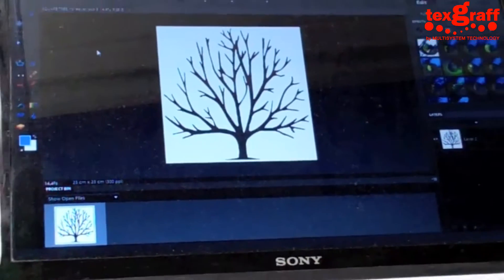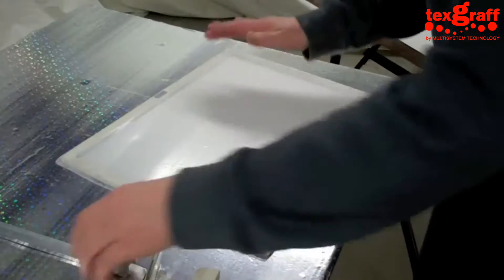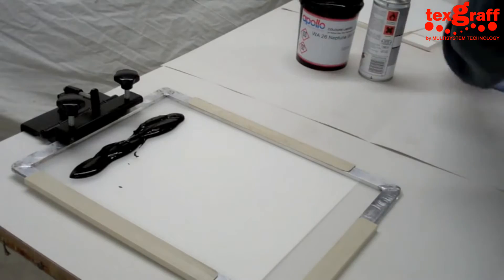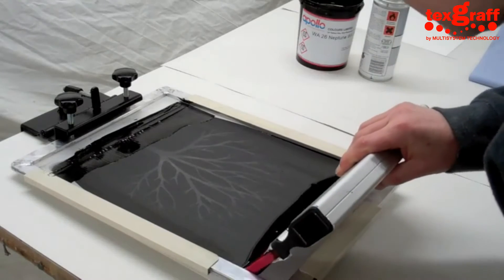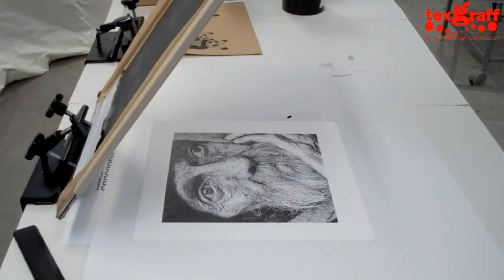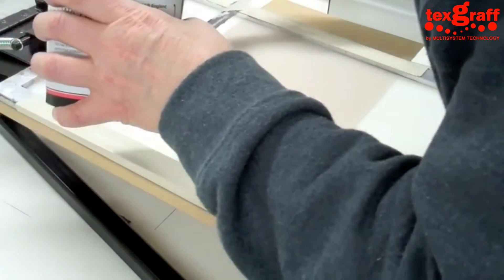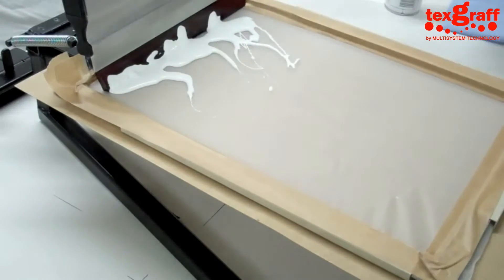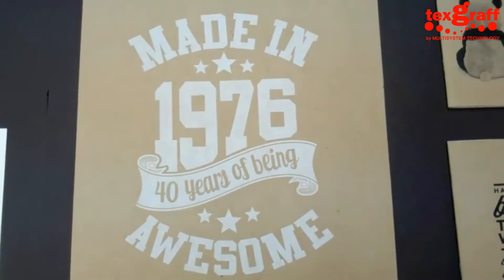Screen Printing on paper / Detailed Printing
RISO GOCCOPRO 100 Digital Screen Maker is the cutting edge technology in computer to screen. Imaged screens are created in one step thru direct exposure on thermally sensitive mesh via Thermal Technology eliminating the use of photo emulsion, film positives, water and darkroom.

Operation is extremely easy. No technical skills required, no RIP softwares, will work with PC and Mac, accepts even common filetypes: DOC or PDF files, 600DPI resolution and pinhole free screens.

Perfect setup for home, office, personal or small businesses.

GoccoPro100 unit is lightweight and portable making it the most clever, clean and cost effective solution for screen making.

GoccoPro screens are universal. Imaged screens will work with any water based inks, plastisol inks, solvent based inks (epoxy, vinyls etc) & UV curing inks.

Cleanup is easy - no additional equipment needed.
Screens can be easily dispose or keep and re-use.

Screen printing has never been so easy, fun and exciting!